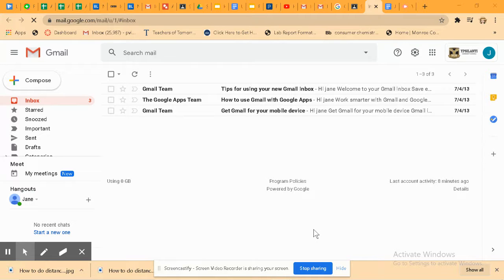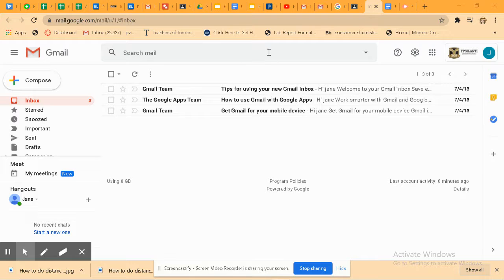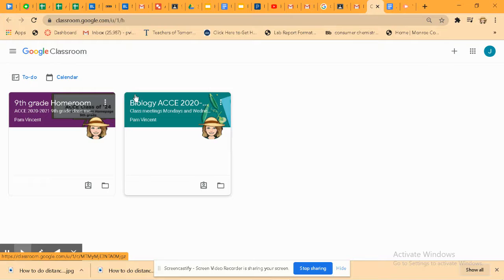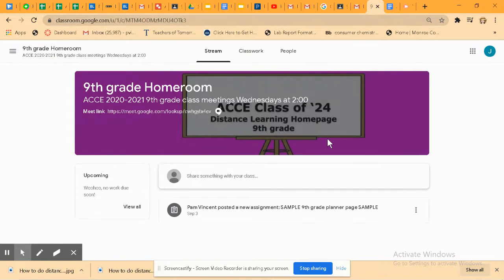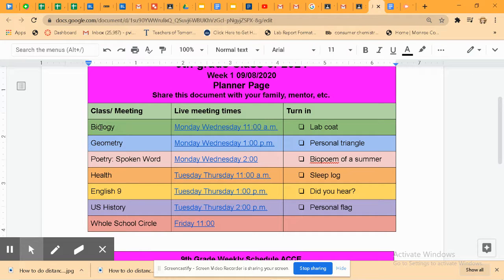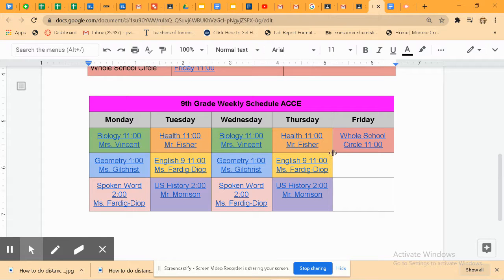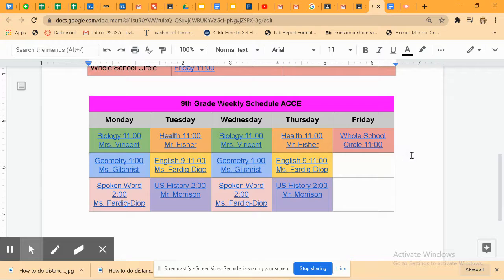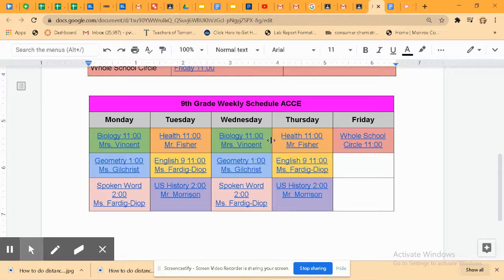How to do distance learning at ACCE